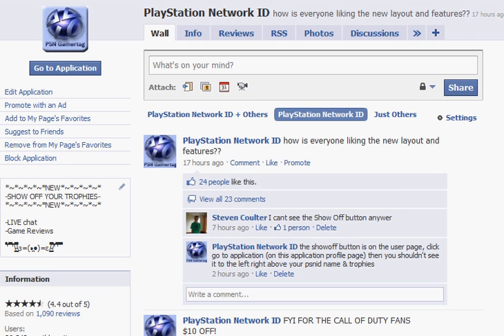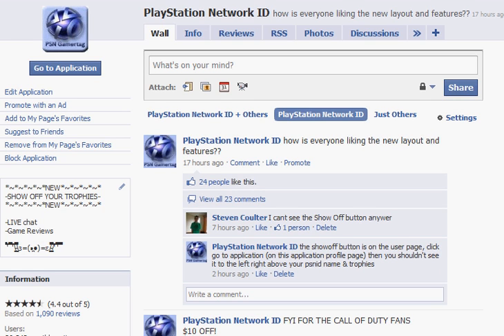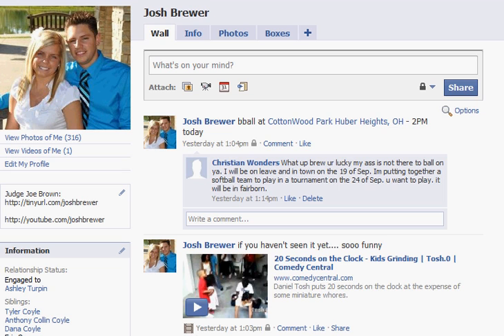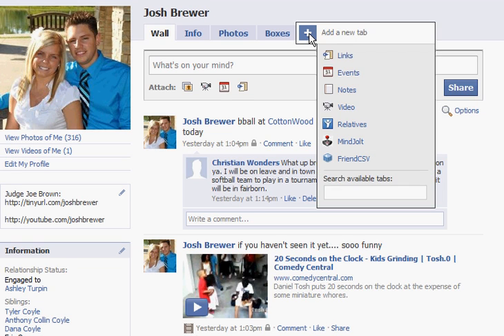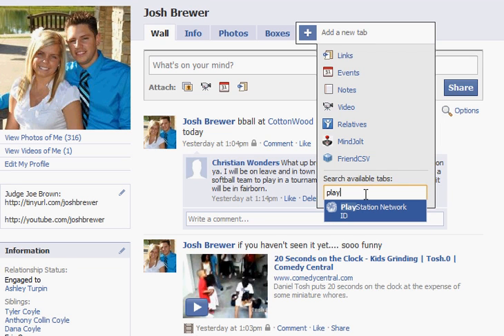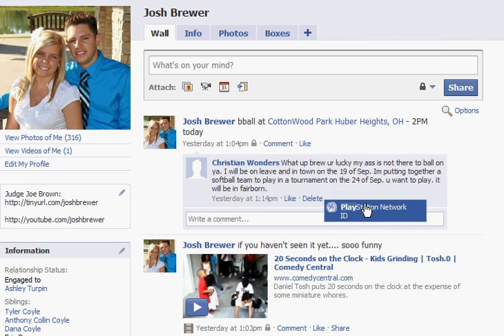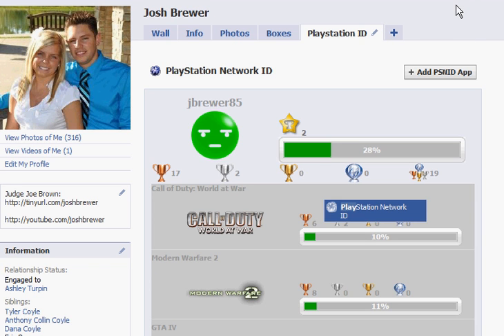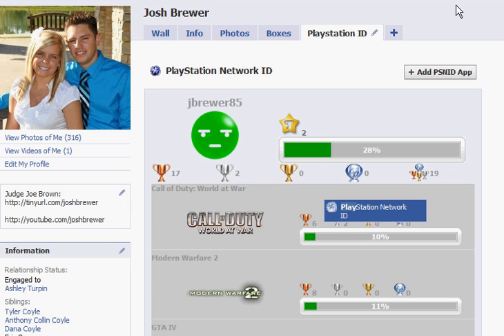Facebook Playstation Network ID Add To Tab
This tutorial will show you how to add the application tab to your profile.